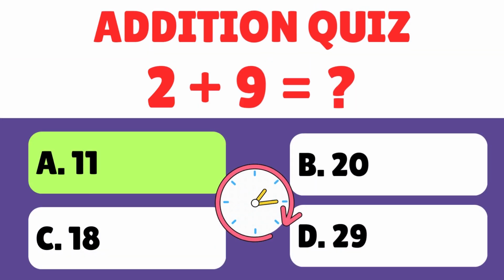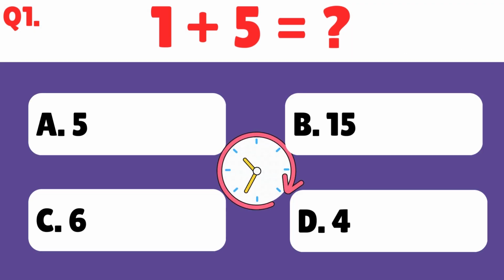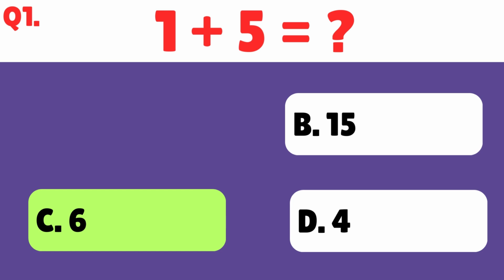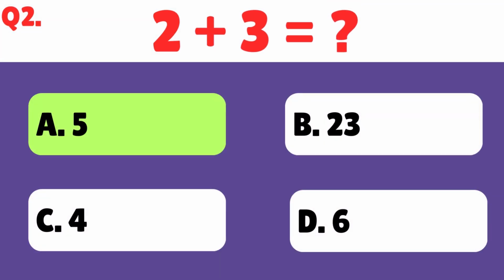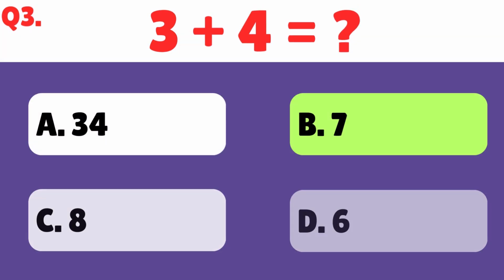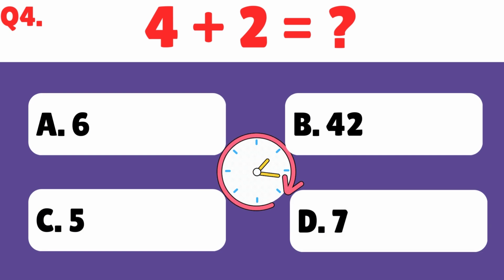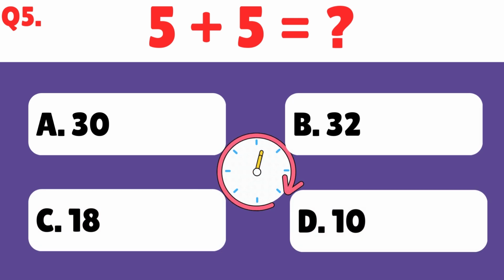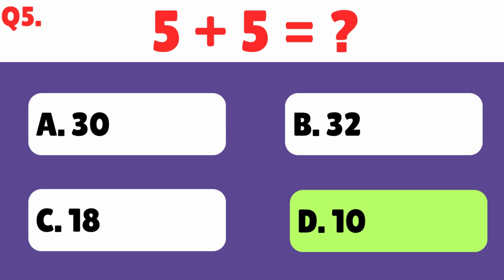Maths Quiz for kids | Addition Single Digit | Fun Math Quiz with Answers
➕ Addition Quiz for Kids | Fun Math Quiz | Learn Addition for Beginners 🎯

Welcome to our exciting Addition Quiz for Kids — a fun and educational way for children, teachers, and parents to practice basic math skills! This interactive math quiz helps kids strengthen their addition skills by solving simple addition problems and boosting their confidence in math learning. Whether you’re a teacher looking for math activities, a parent helping your child with homework, or a student wanting to practice addition, this video is perfect for you!

📚 What You’ll Learn:
✅ Basic addition for beginners
✅ Single-digit and double-digit sums
✅ Fun math exercises for kids
✅ Boost mental math skills

🌟 Preschoolers, kindergarteners, and elementary students
🌟 Parents teaching math at home
🌟 Teachers looking for math quizzes and activities

📢 Join the fun! Watch the video, solve the problems, and see how many answers you get right. ✨